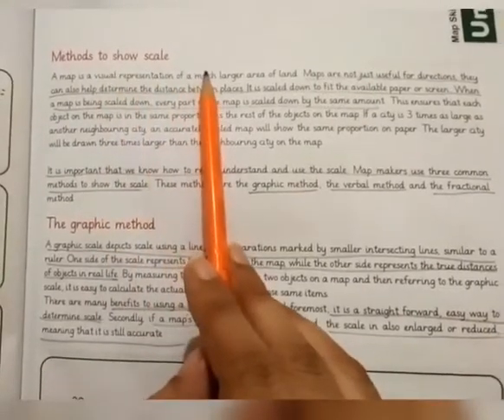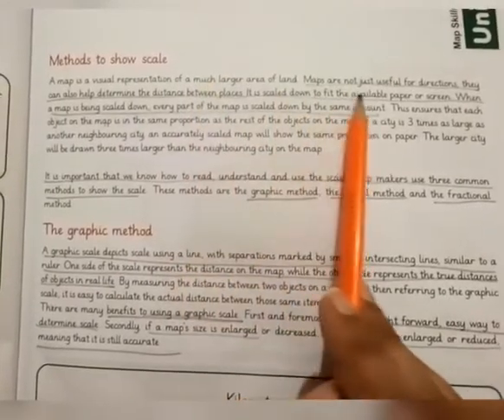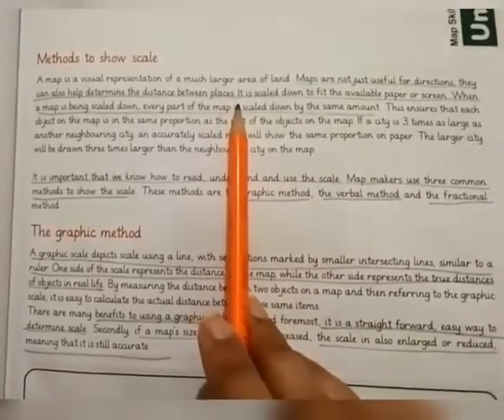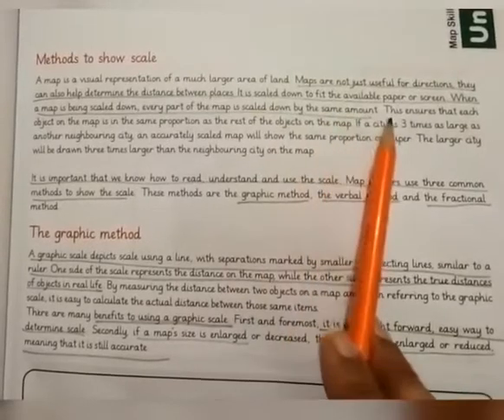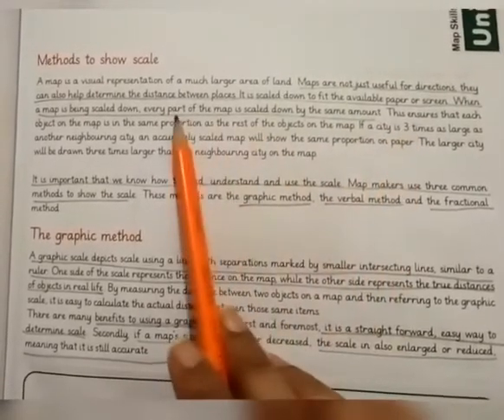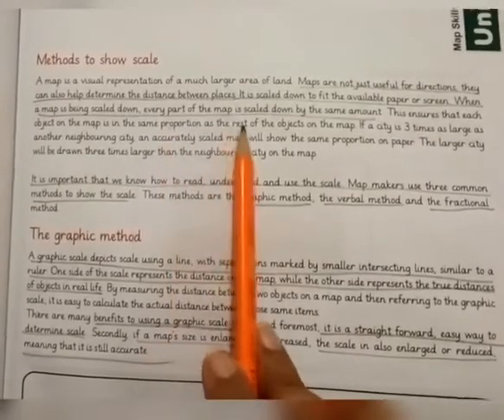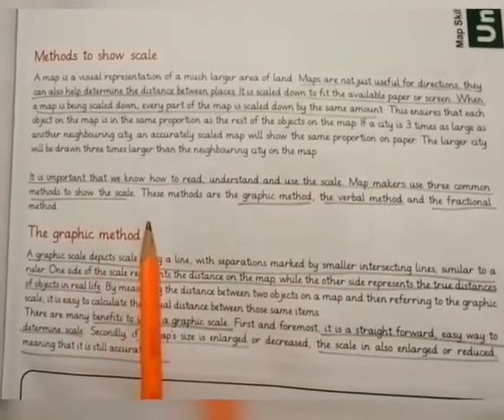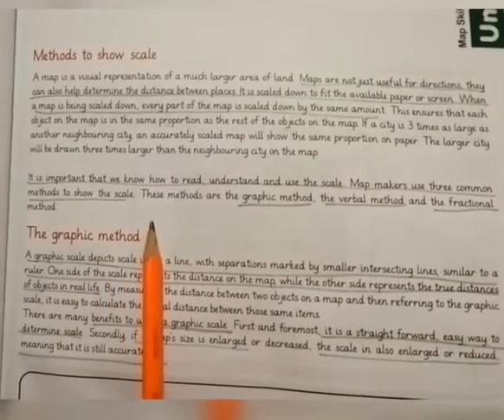S.st Grade 5 unit 2